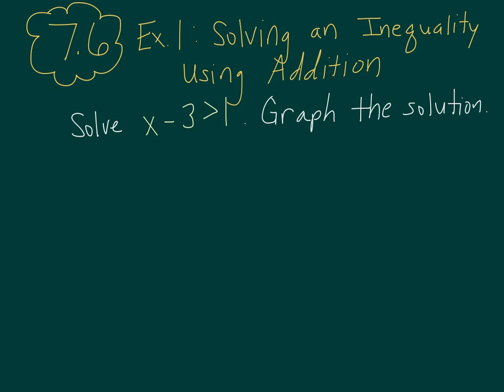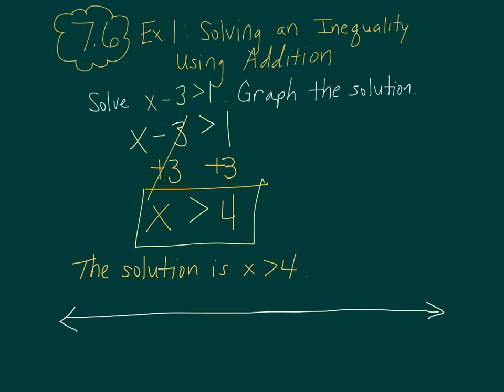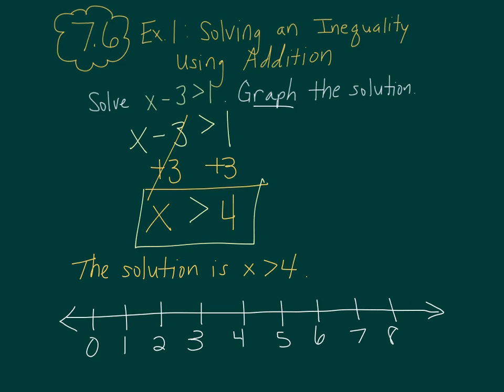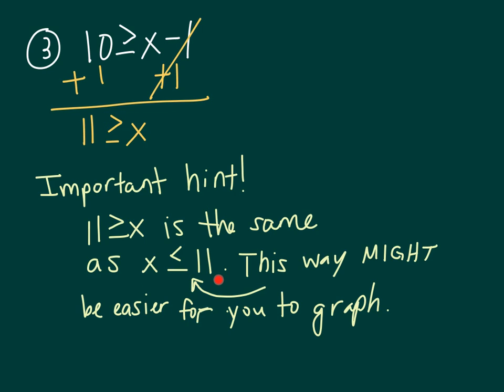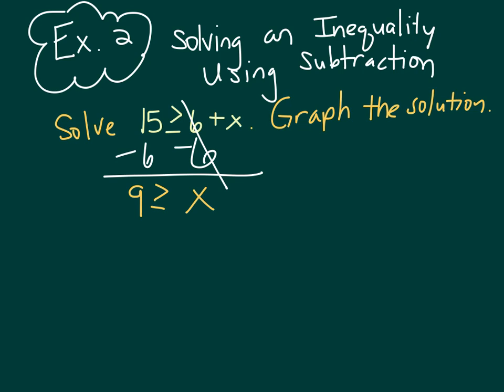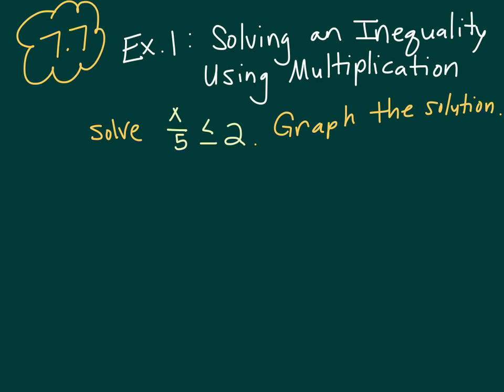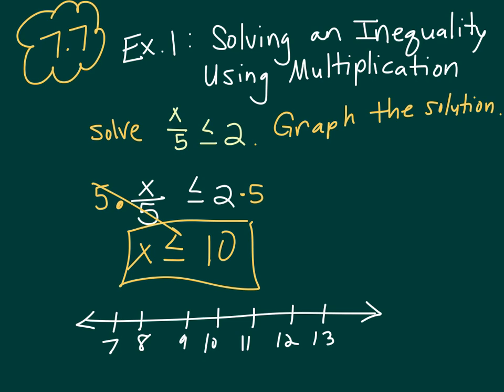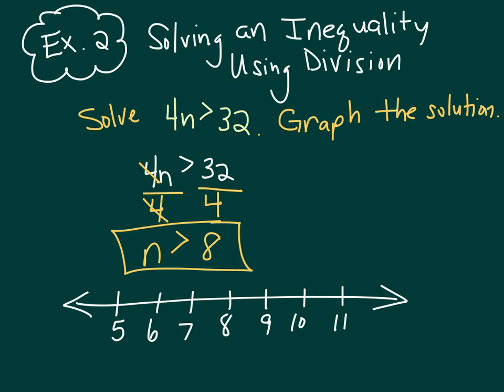7.6 & 7.7 Solving Inequalities